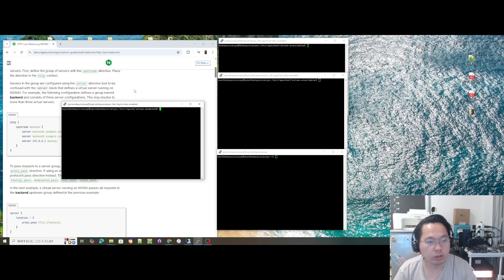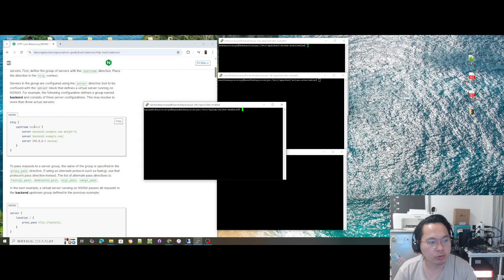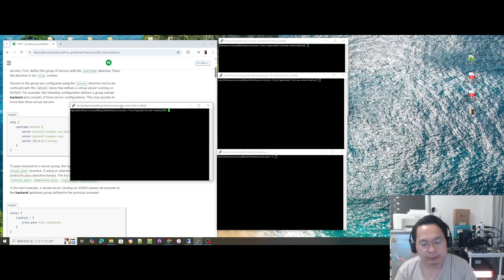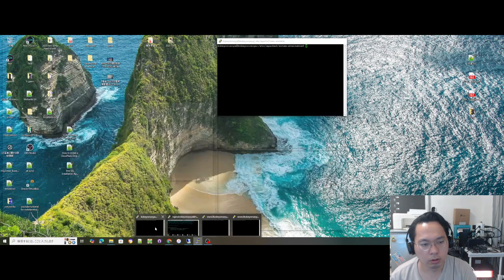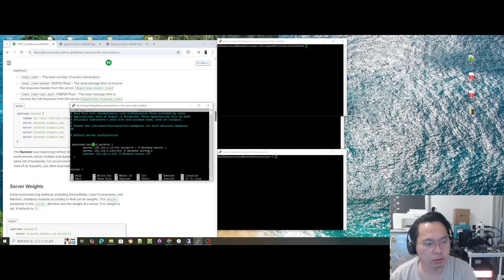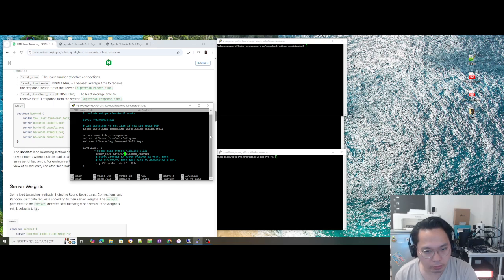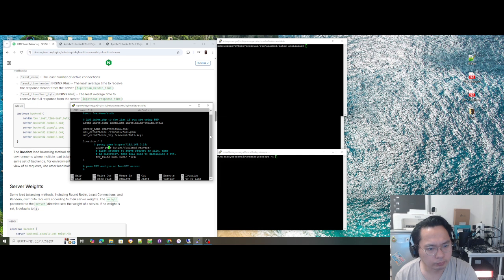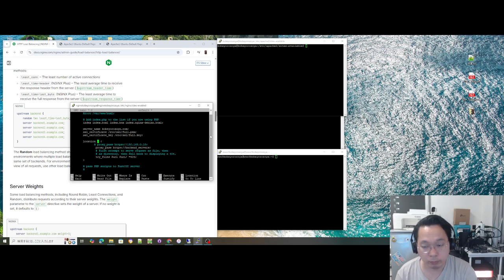Nginx Load Balancer Example